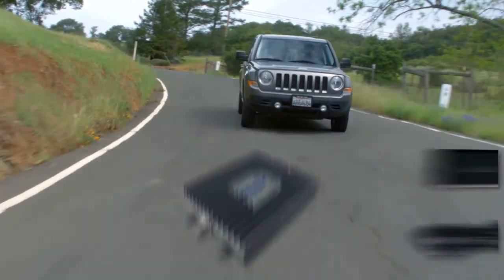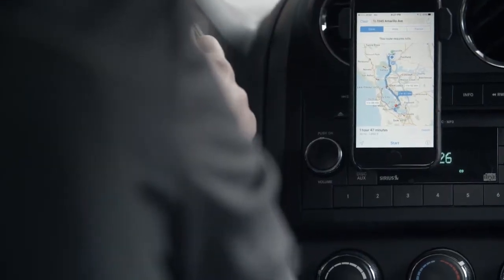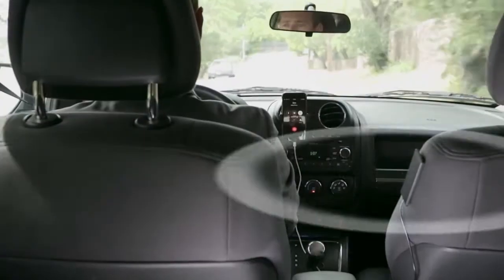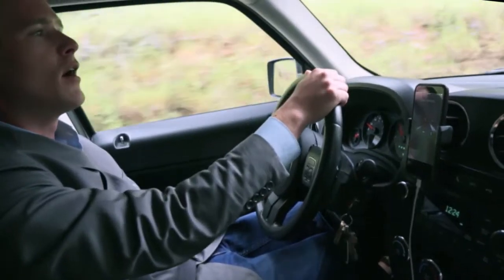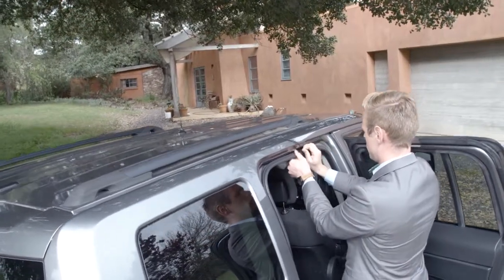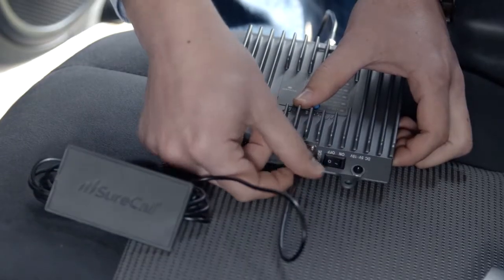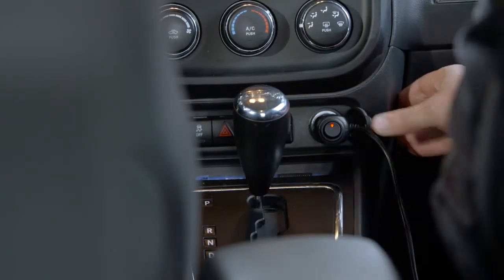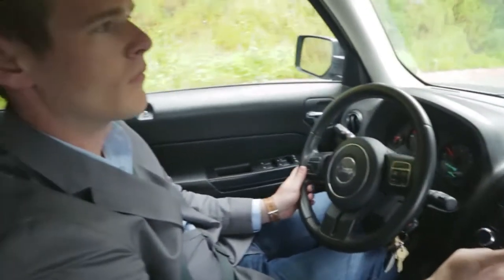Fusion2Go Vehicle Signal Booster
From low bars to more instantly. SureCall Fusion2Go boosts 3G and 4G for multiple people in an vehicle. Enhances talk, text, and high speed internet on ALL phones with ALL carriers while on the road.

The Fusion2Go amplifier wirelessly enhances cell signals for multiple cellular devices (smartphones, tablets, Kindle, etc.). No more dropped calls, lost connections, and slow internet. Founded in 2001 and based out of Silicon Valley, SureCall has been solving frustrating cell phone reception problems with certified signal boosters for weak signal urban and remote rural areas. Satisfied clients include Chrysler, HP, Exxon Mobile, Stanford University, and many more.